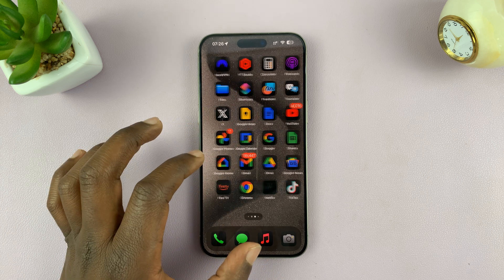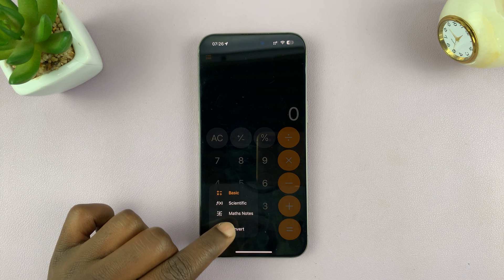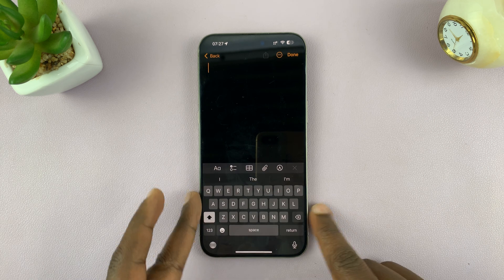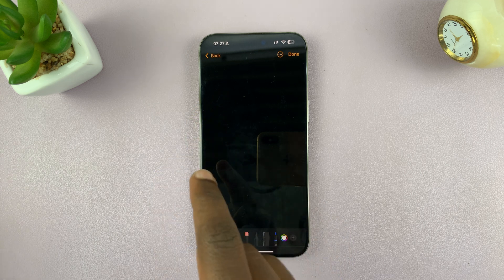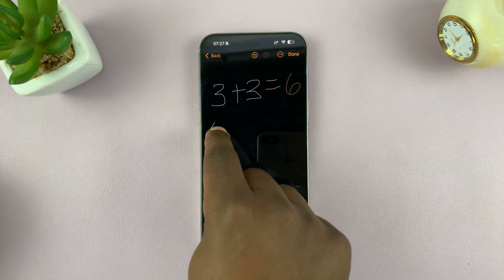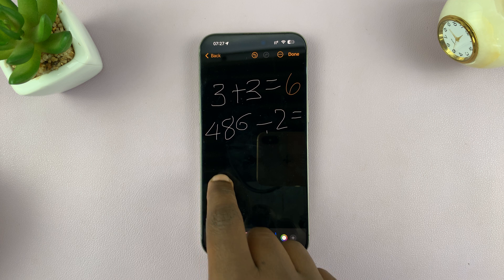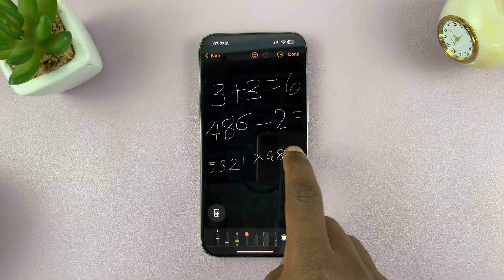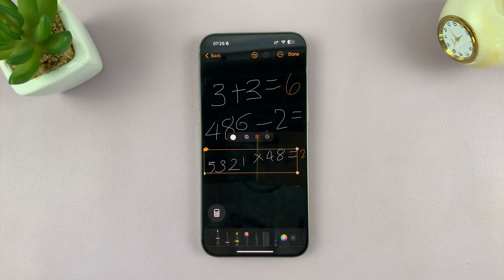How To Scribble On iPhone Calculator App (iOS 18)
Here's how to scribble on the iPhone Calculator app in iOS 18. Use the hidden "scribble" feature on the iPhone Calculator app to solve quick math problems and have some fun doing it.

If you have updated your iPhone to the latest iOS 18, then you can now use the scribble on your iPhone Calculator. This will be possible if you're using the iPhone X, iPhone 11, iPhone 12, iPhone 13, iPhone 14, iPhone 15 and any other iPhone.

Scribble On iPhone Calculator App (iOS 18):
How To Scribble On iPhone Calculator App:
How To Scribble On Calculator App In iOS 18:
How To Scribble On iPhone Calculator App In iOS 18:

Step 1: First, locate the iPhone calculator app on your iPhone. The calculator is a standard built-in app and can usually be found on your home screen or in the utilities folder. Tap on the icon to open the calculator.

Step 2: Once the calculator is open, tap on the calculator icon in the bottom-left corner. Here, choose the "Maths Notes" option. This will open the notes you have saved.

Step 3: Tap on the "New Note" icon in the bottom right corner of the notes page.

Step 4: After the new note opens, select the pen icon from the options available to you in the menu above the keyboard.

Step 5: Next, use your finger to enter the values for any calculation. For instance, if you wish to calculate 365 ÷ 12, scribble "365" into the calculator, followed by the division sign, then the next value, which is "12".

Step 6: Finally, enter the "=" (equals) sign and wait for the result, which will come up instantly. In our example, the result will be 30.4166.

Now, you can experiment the scribble feature with different varieties of calculations.

Cell Phone Tripod Adapter